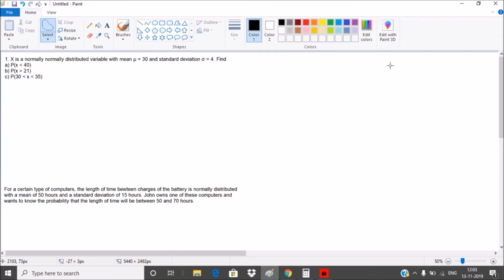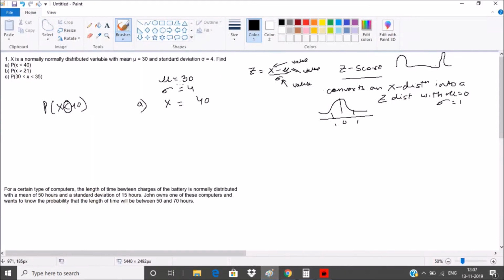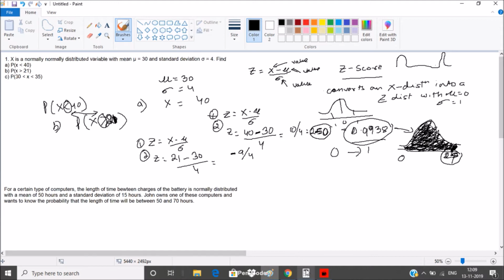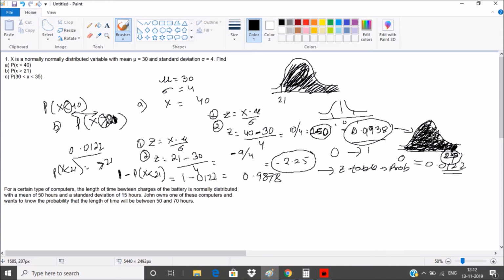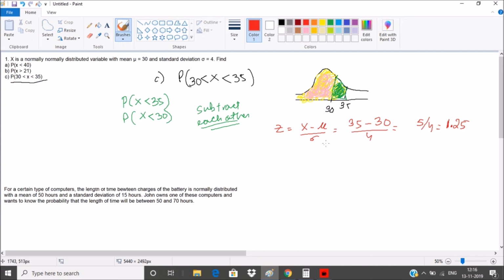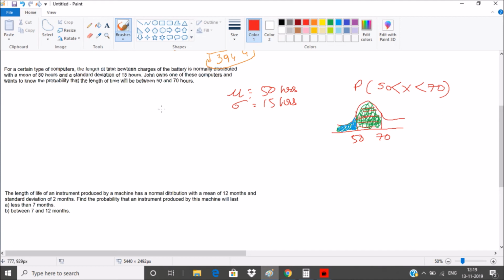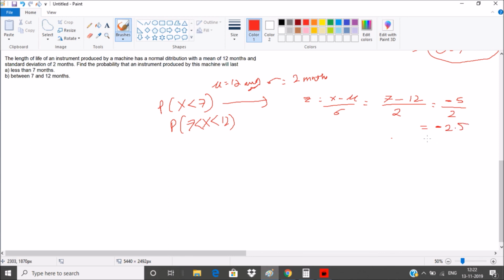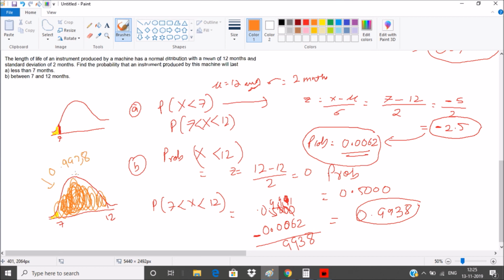Statistics for Dummies Normal Distribution Lecture 3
we calculate sums in this video for normal distribution when population data is available and try to explain how to read the z table as well as understand the signs matter in probabilities.